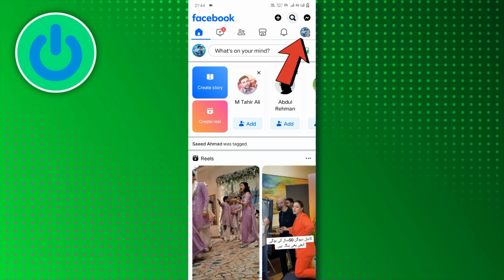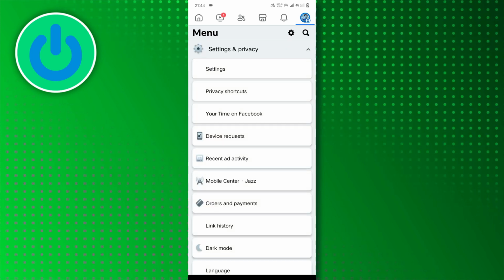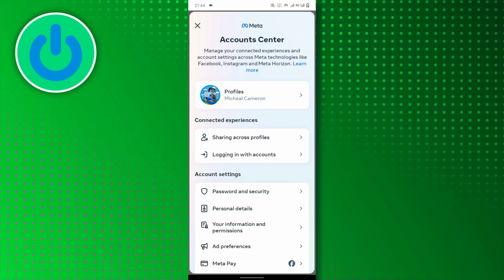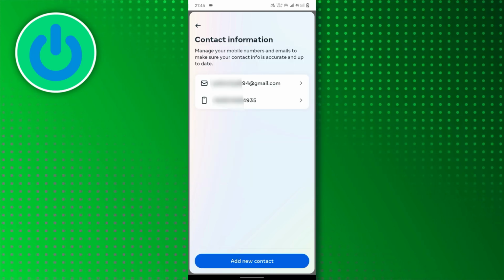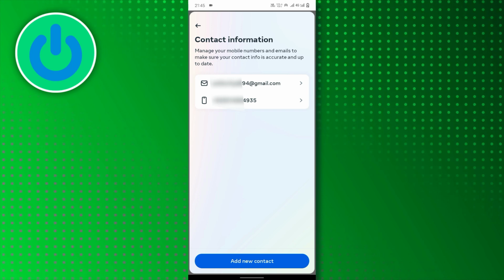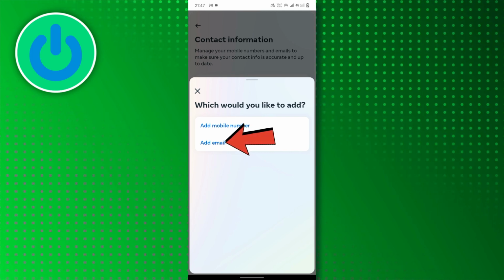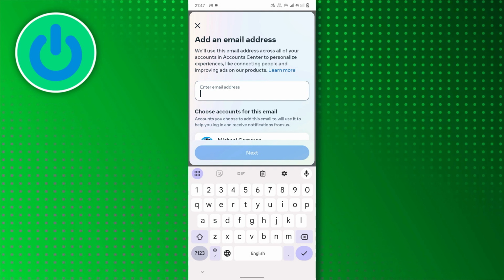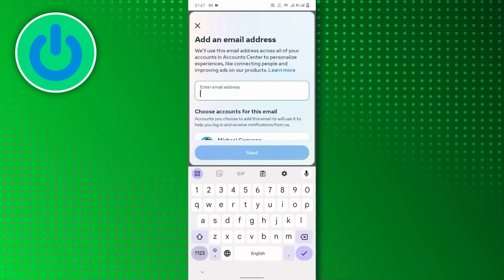How to Add Gmail in Facebook | How to Add Email in Facebook (EASY)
Learn How to Add Gmail in Facebook in this step-by-step tutorial.

Also learn how to easily add your Email to your Facebook account in this quick tutorial.

Time Stamps ⏰
0:00 Intro How to Add Gmail in Facebook | How to Add Email in Facebook
0:24 Where Is Facebook Settings and Privacy
0:30 How to Add Gmail in Facebook | How to Add Email in Facebook